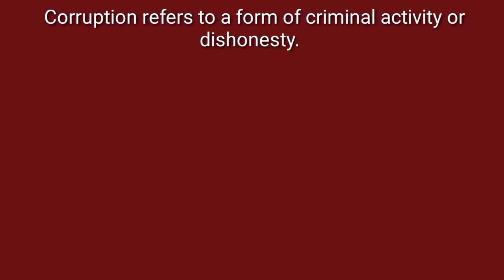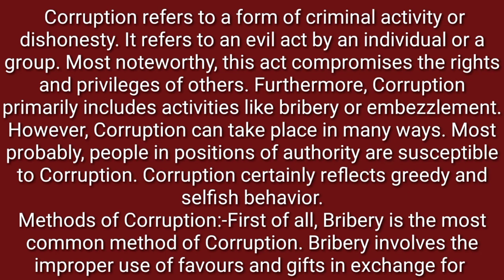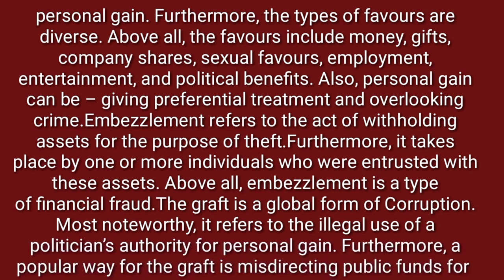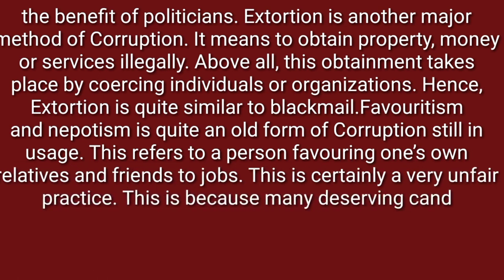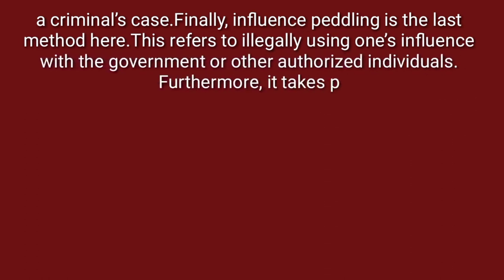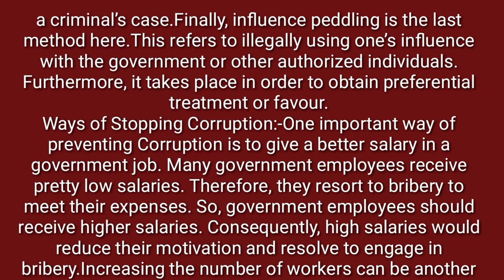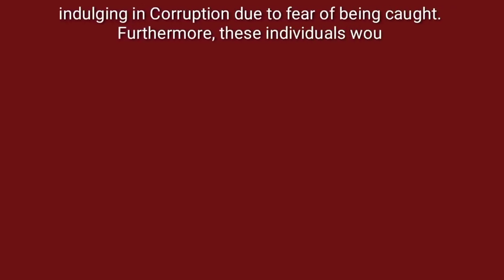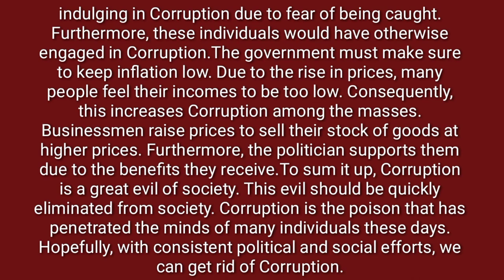essay on corruption in English 500 words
This video is about the

About channel

नमस्कार चैनल ज्ञान री बातां में आपका स्वागत है। मैं सविता
gyan ri batan is a YouTube channel that will have Hindi and English education related video in following topics
Speech, essay,poem,story, grammar,hindi,english, math etc
धन्यवाद